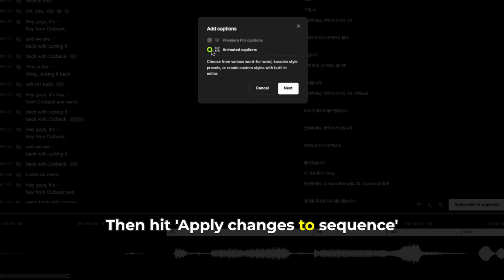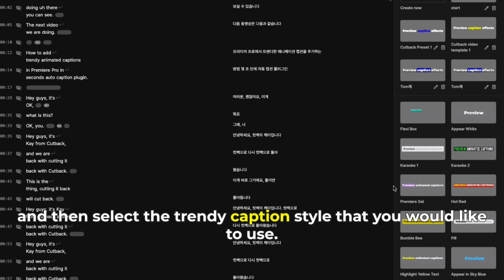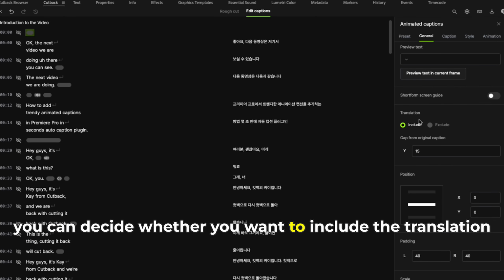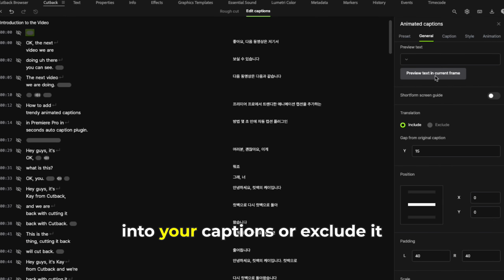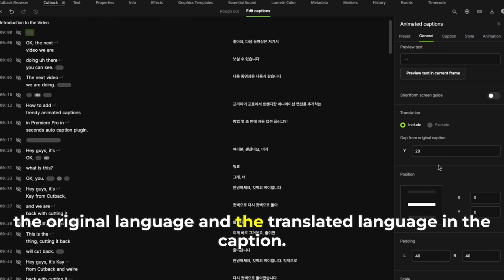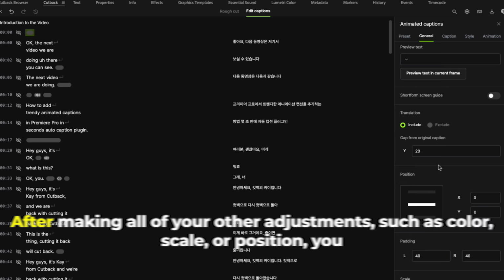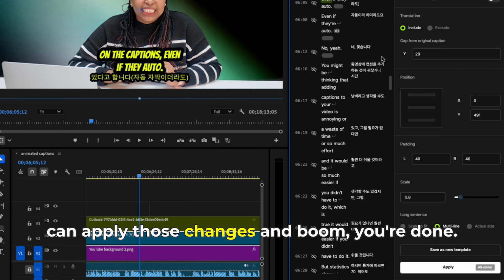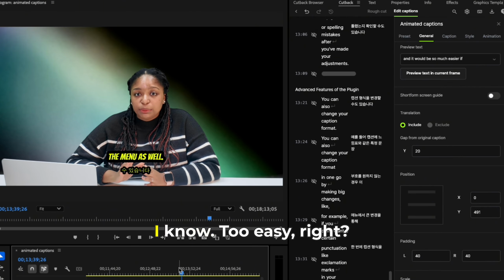Translate Your Video Subtitles INSTANTLY With This Premiere Pro Plugin In 2025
Translate your videos in less than 1 minute with Cutback’s Automatic Translation feature!

Say goodbye to fighting with GPTs and Google Translate to provide multilingual subtitles to your video viewers - Cutback will save 90% of your editing time with this feature and many more.